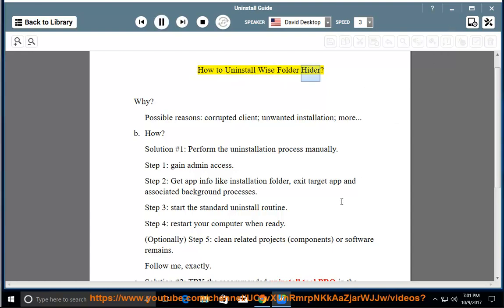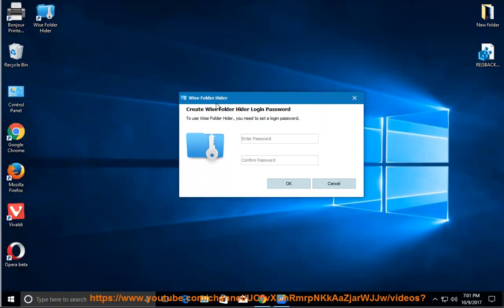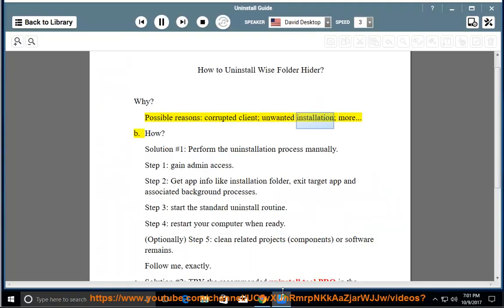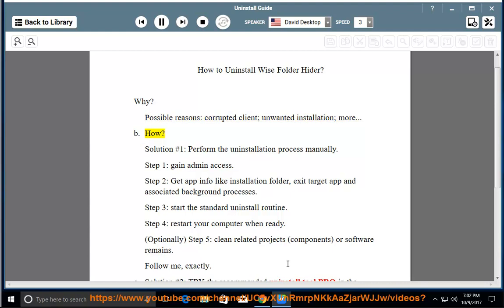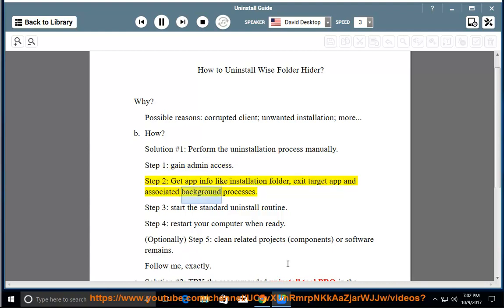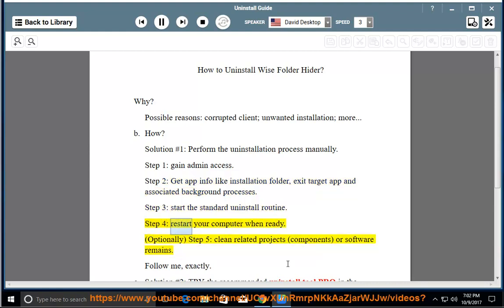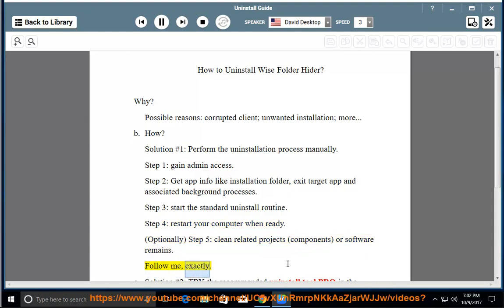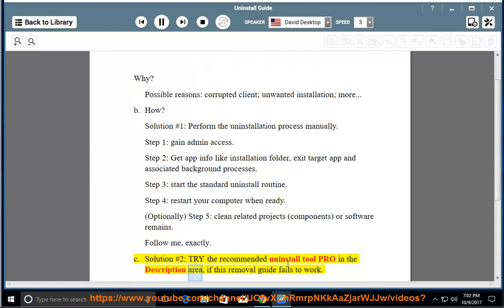Uninstall Wise Folder Hider on Windows 10 Creators Update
This vid explains how to Uninstall Wise Folder Hider manually. Plz use this uninstaller tool PRO@ if you are having trouble doing so.

Uninstall Sophos Virus Removal Tool